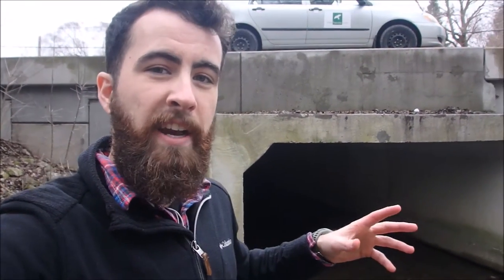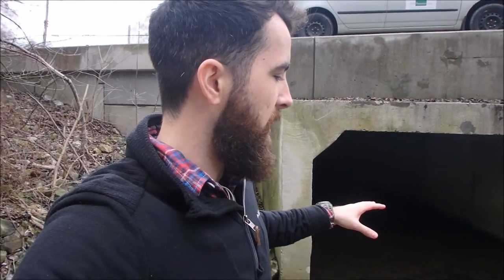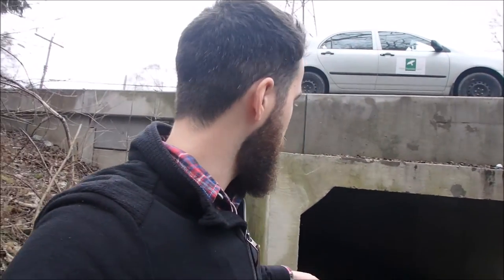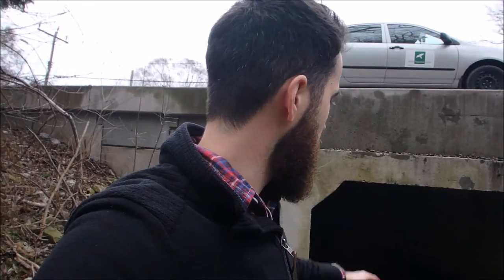Ojibway Prairie Ecopassage Study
Watch as SAR Field Biologist Eric Jolin guides you through one of OPRREC's projects, the Ojibway Prairie Ecopassage Study, and provides a summary of 2016 results.